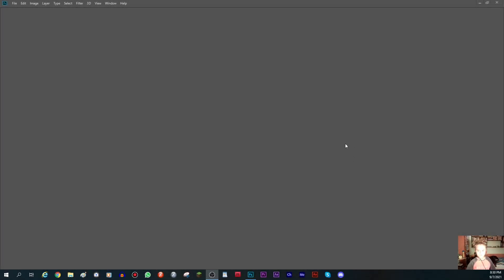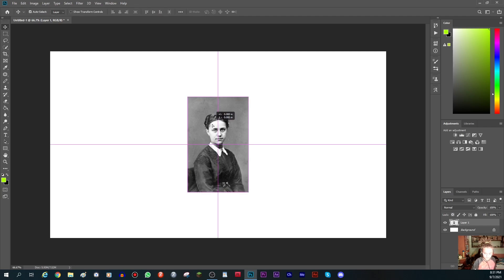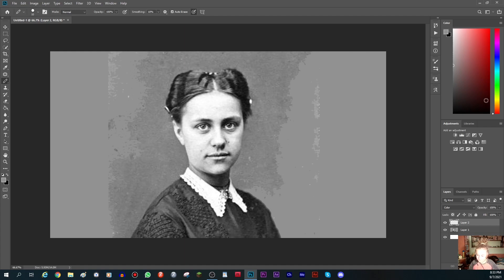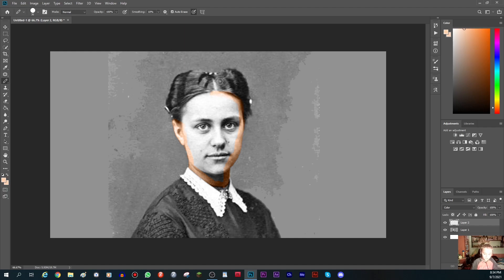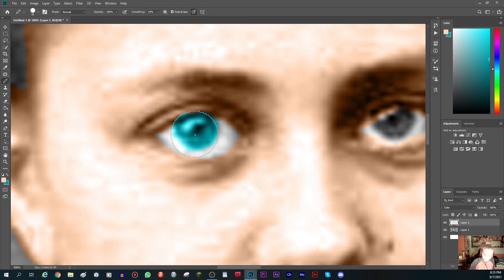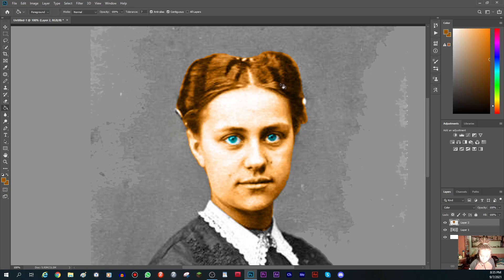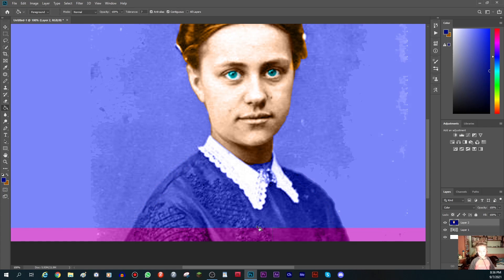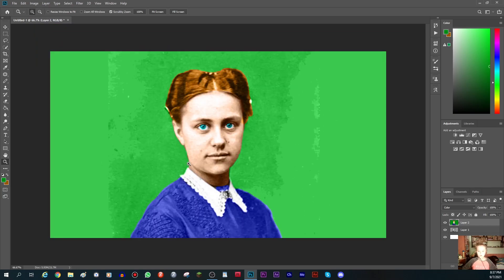How to color black & white images in Adobe Photoshop!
today you will learn how to color an image in photoshop